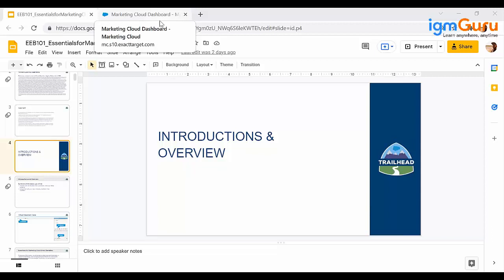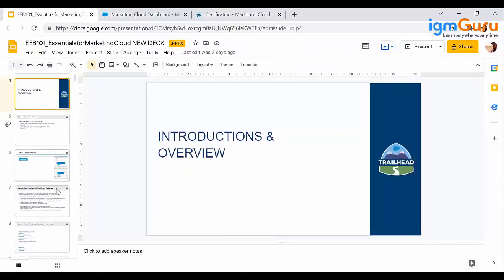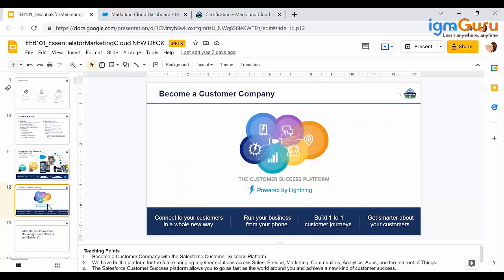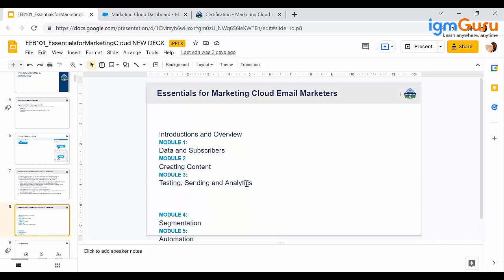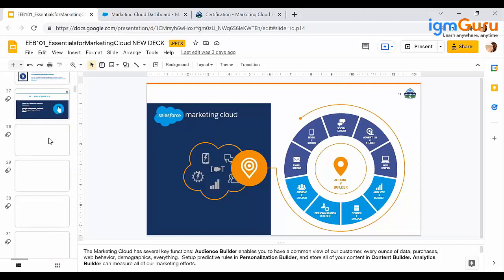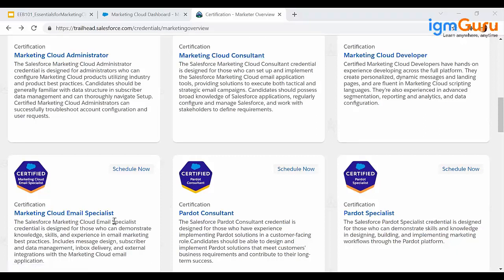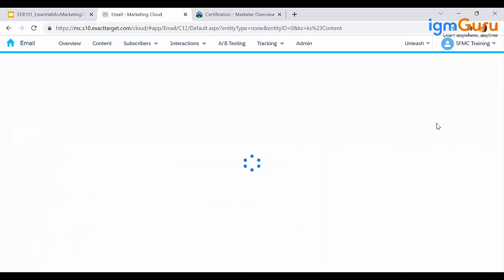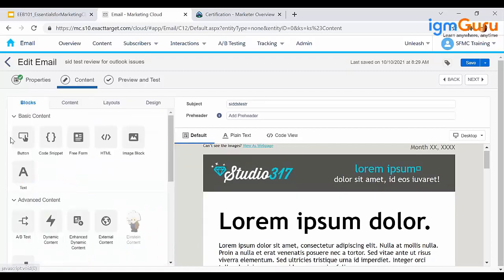Salesforce Marketing Cloud Tutorial for Beginners 2023